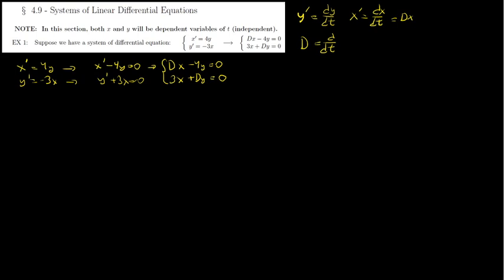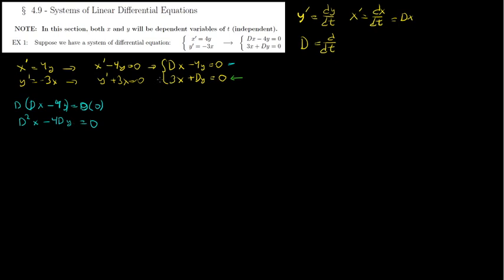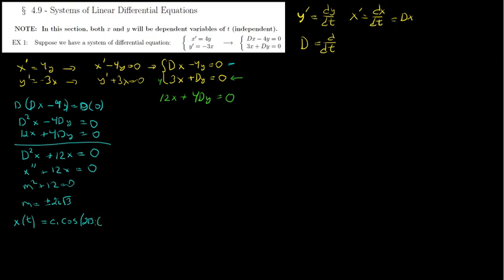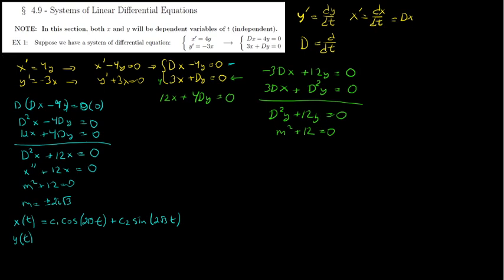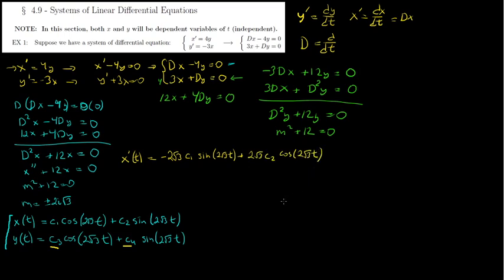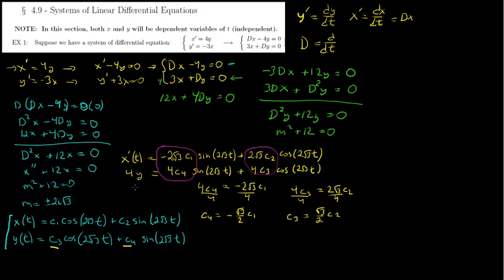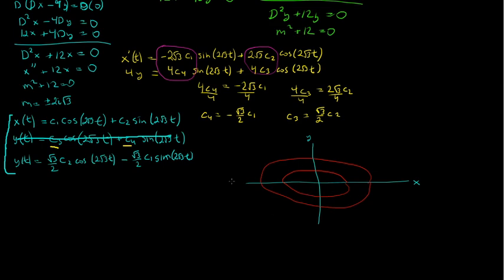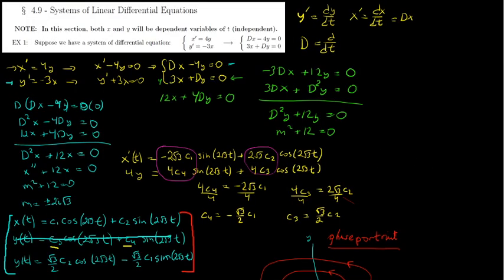MAT285 section 4.9 part 1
Systems of differential equations by elimination